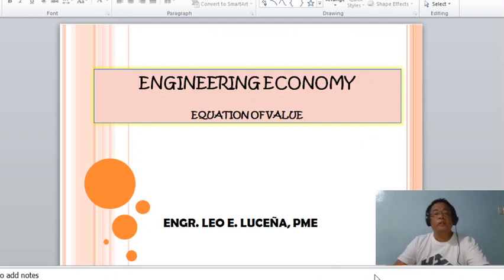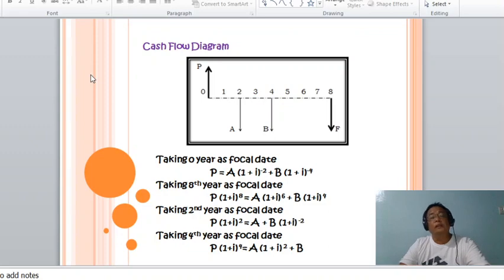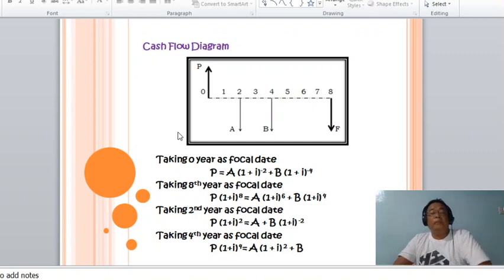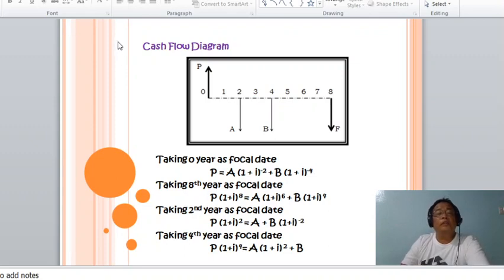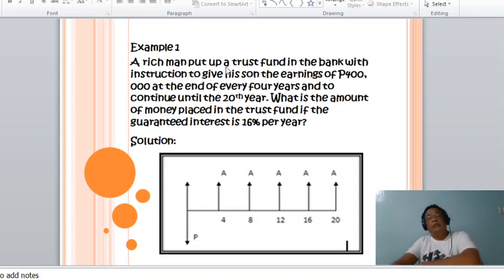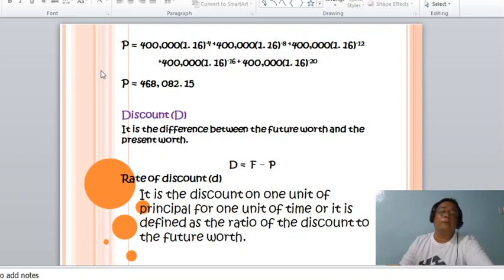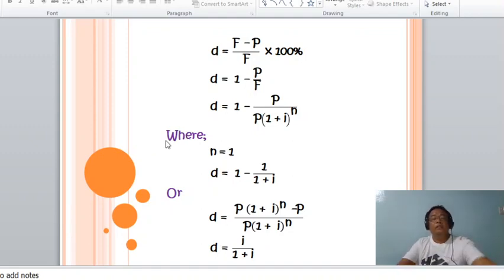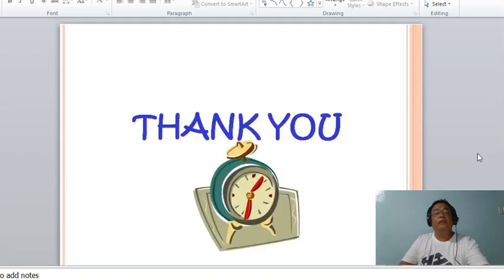Engineering Economy ( Equation of Value & Discount)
This video presented how an Equation of Value and Discount is considered in engineering calculations.